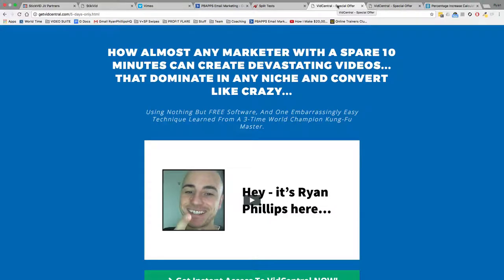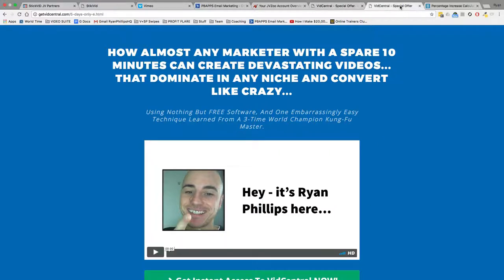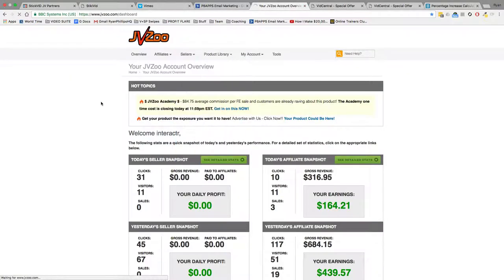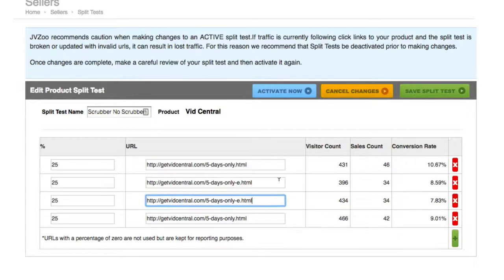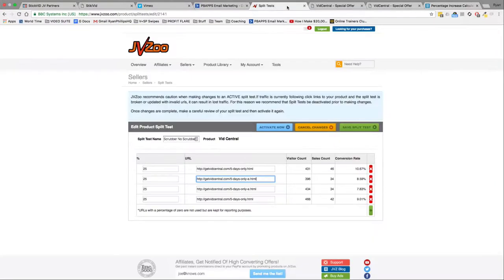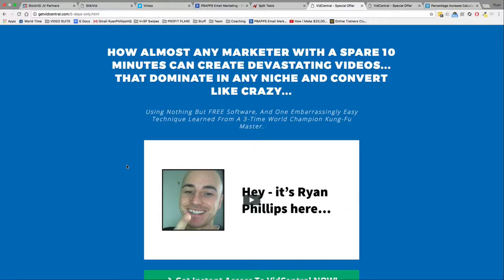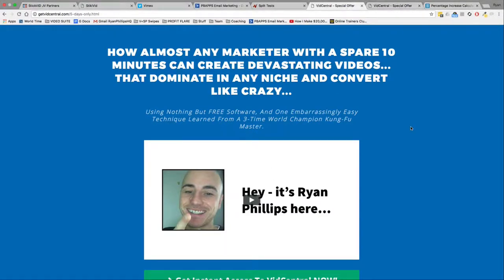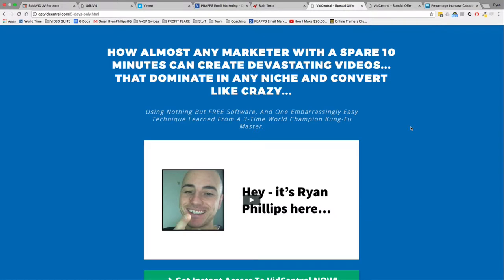How to Create a Sales Video (29 4% increase with this simple video trick)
I shot a quick video for you showing how we upped our sales by 29.4% with a simple video trick. Best thing about it is it takes less than 10 seconds to set up, it's free and you could use it for all your videos straight away.